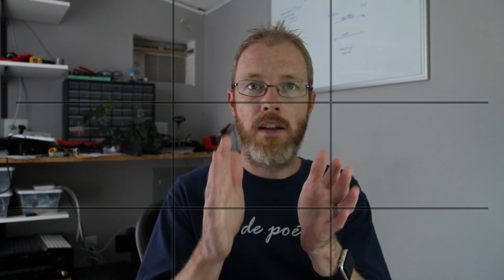Video Framing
3 tips for framing your video to improve engagement and watchability for your audience.